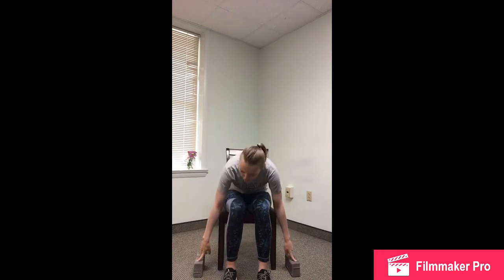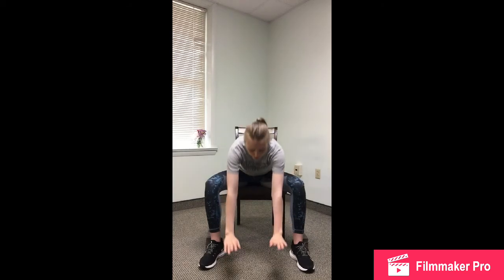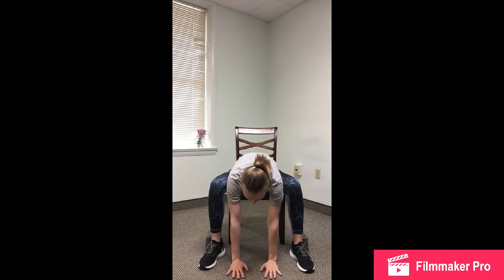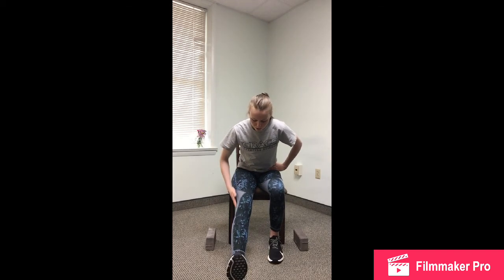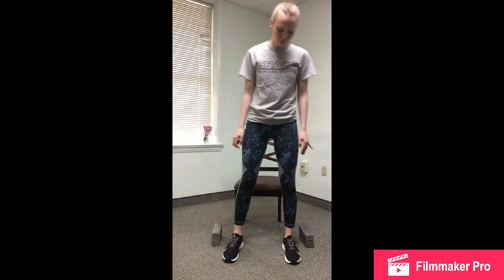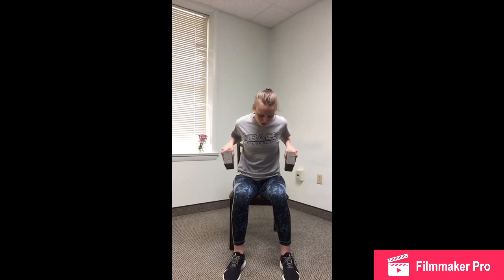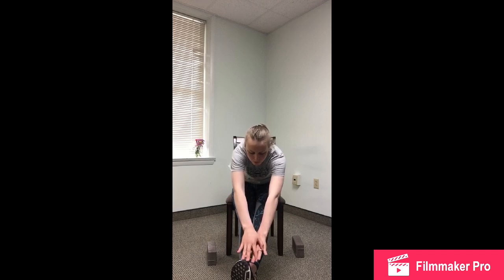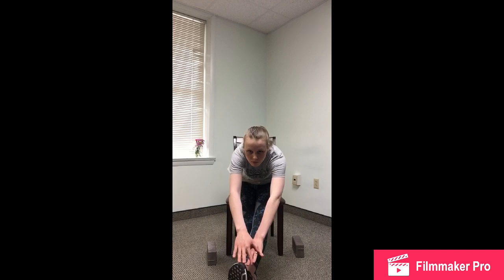DRYLAND WATER AEROBICS 4 W/ BROOKE